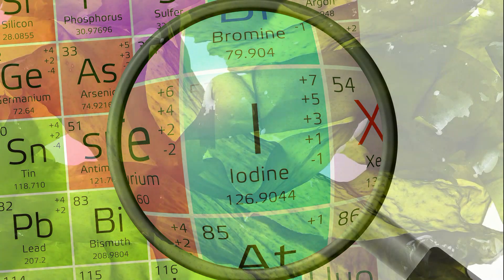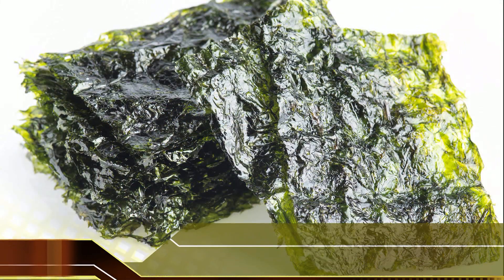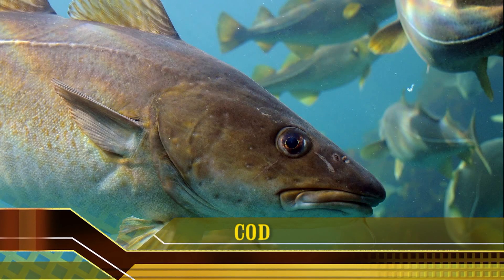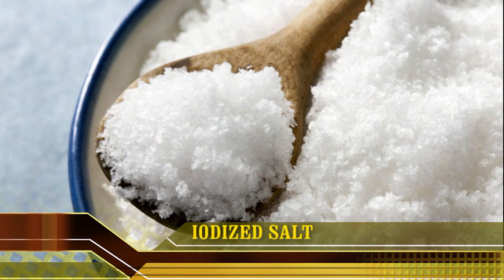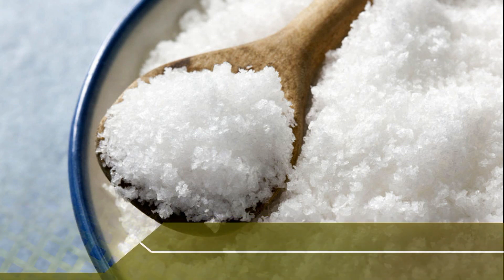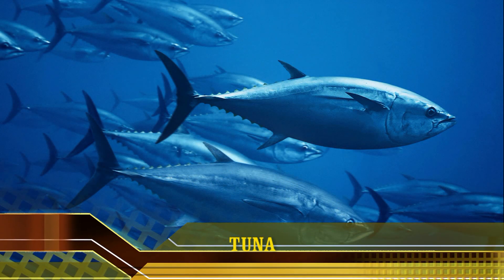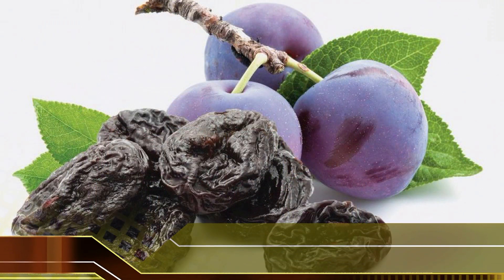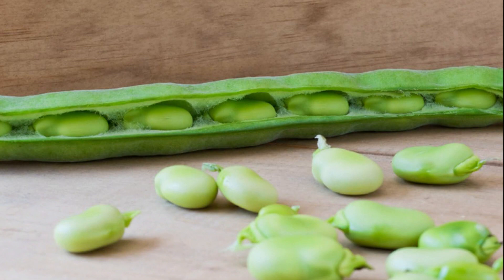FOODS RICH IN IODINE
Iodine is an essential mineral you must get from your diet.
Interestingly, your thyroid gland needs it to produce thyroid hormones, which have many important responsibilities in your body.
The recommended daily intake (RDI) of iodine is 150 mcg per day for most adults. For women who are pregnant or nursing, the requirements are higher.
In fact, one-third of the population is at risk of deficiency, particularly those who live in areas that have only a small amount of iodine in the soil, including European countries.
Iodine deficiency can lead to swelling of the thyroid gland, known as goiter, and hypothyroidism, which can cause fatigue, muscle weakness and weight gain.
This article explores 9 iodine-rich food sources that can help prevent a deficiency.